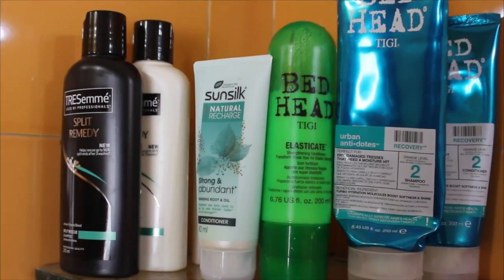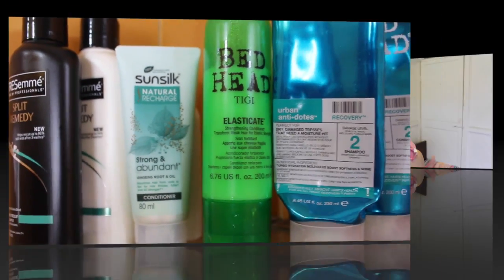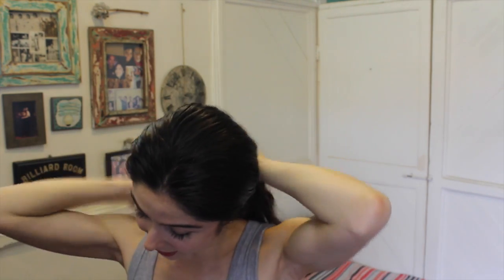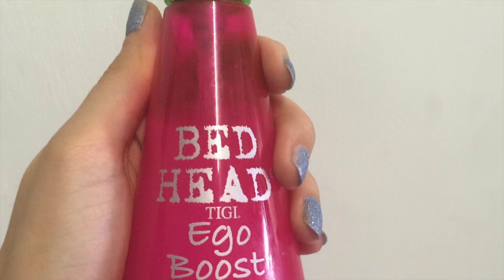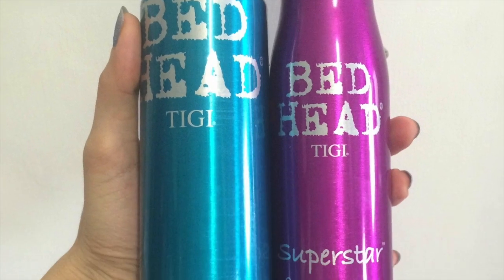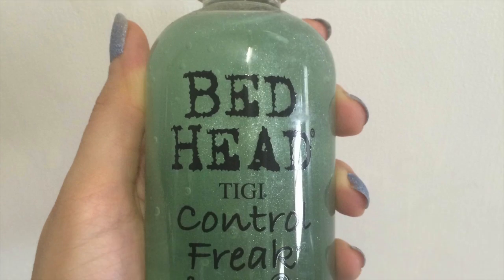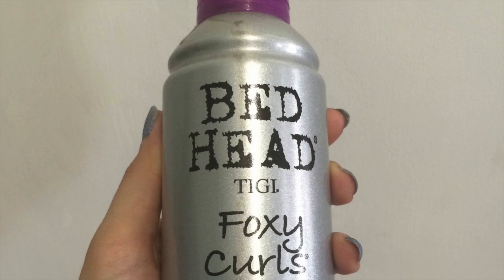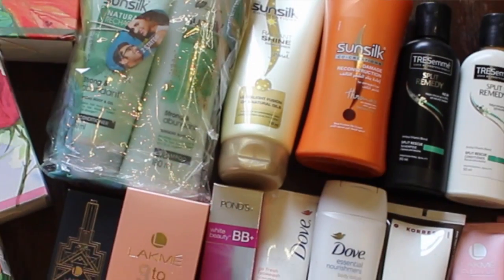My Hair Care Routine + Huge GIVEAWAY (Closed)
Heres my haircare routine for you guys!!! Tell me what products you use for your hair and also participate in my huge beauty giveaway!

G.P.O. MUMBAI
MUMBAI-400001